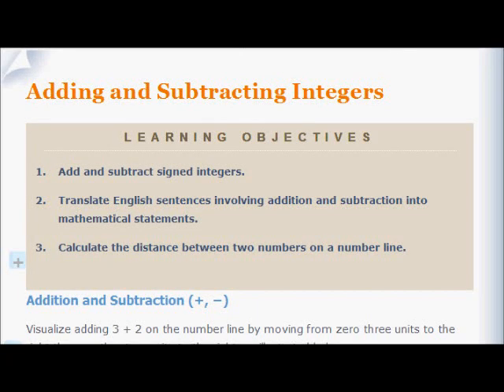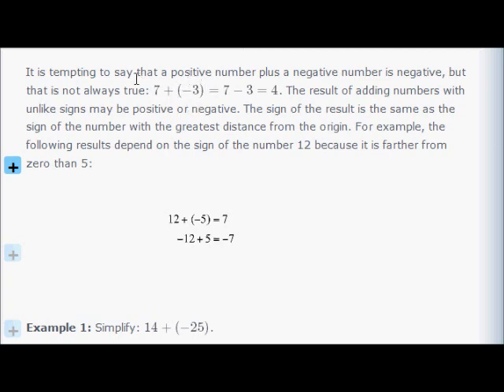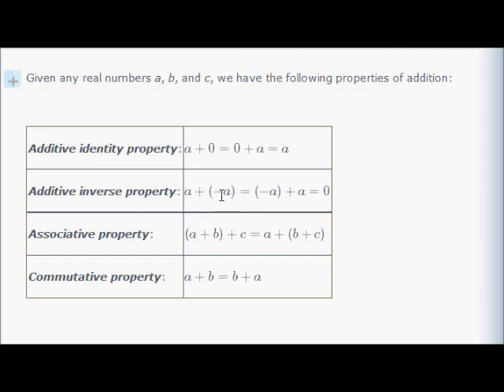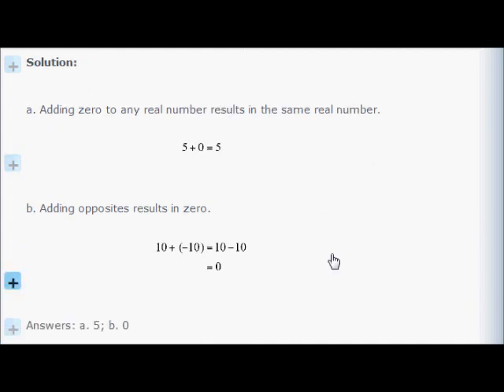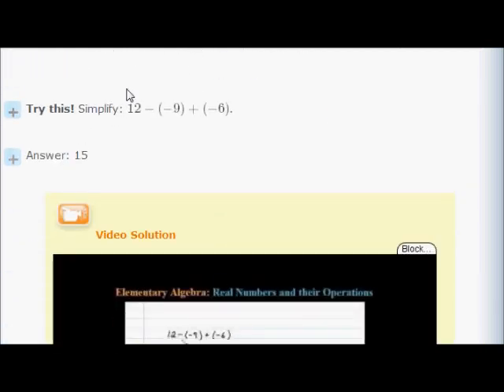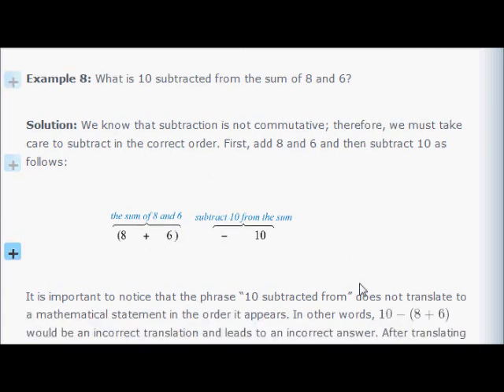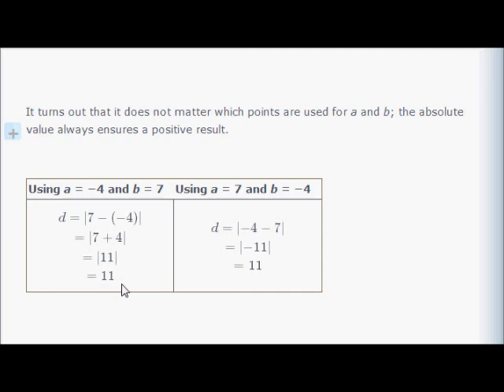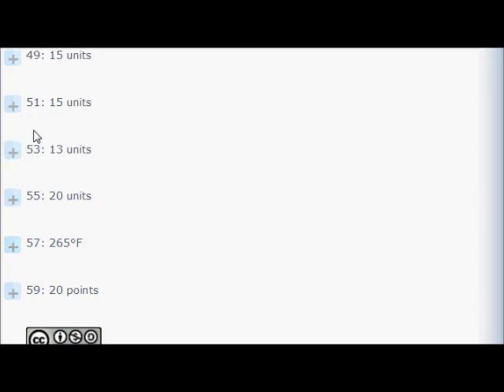Algebra 1-2 Adding and Subtracting Integers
Presentation by J.J. Singh, Partap University

Textbook: "Elementary Algebra" by John Redden